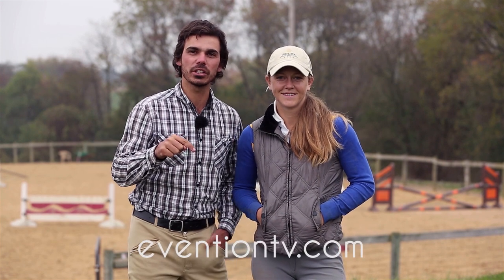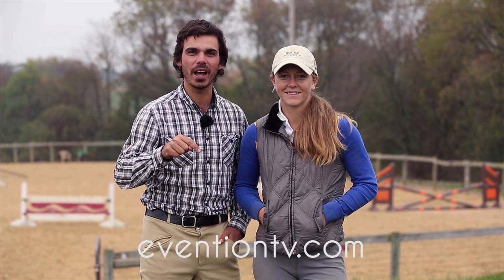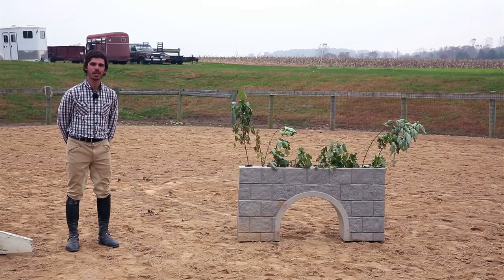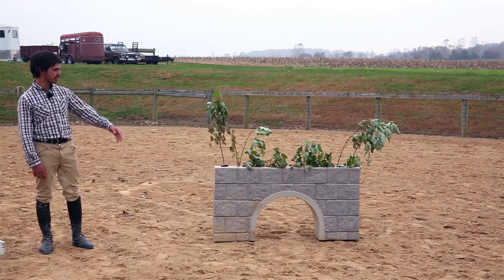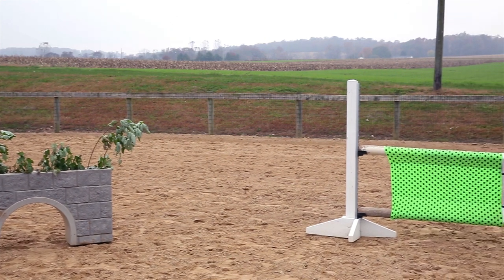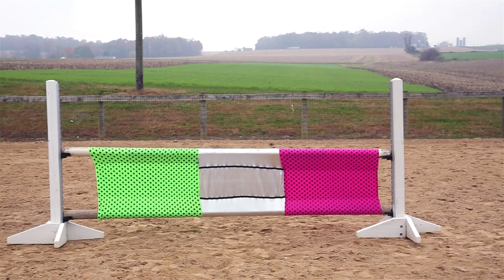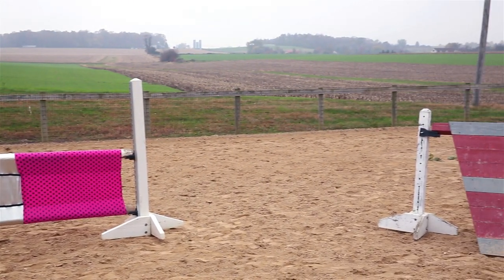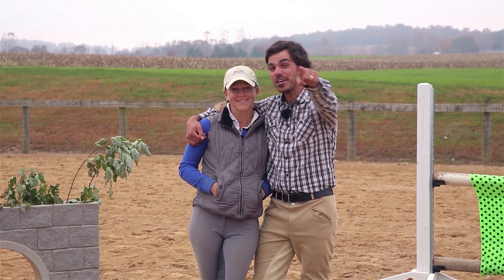Evention Tv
to see first hand all the latest most up to date videos.